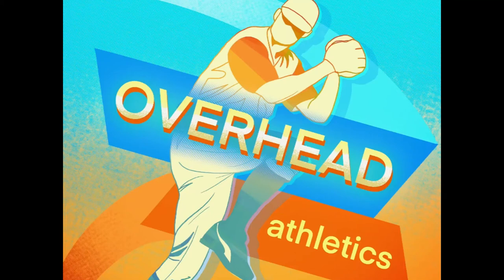Throwing Biomechanics and Return to Sport Baseball: Research Review - Jan 2022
OAI Podcast: Biomechanics and Return to Sport Baseball Research Review Jan 2022